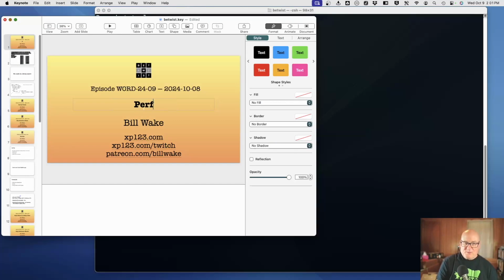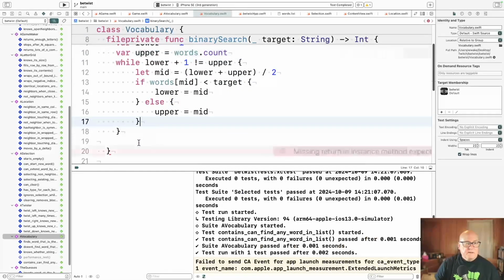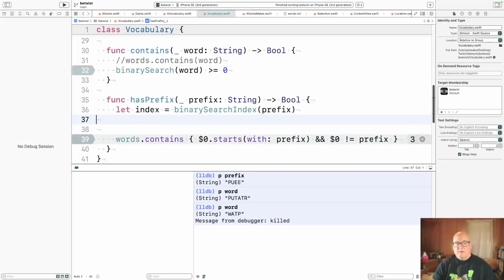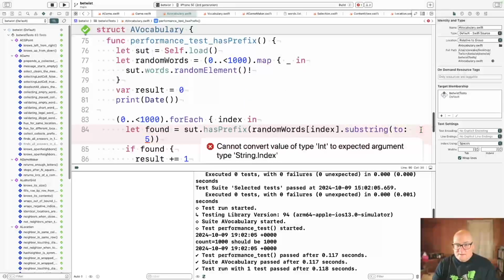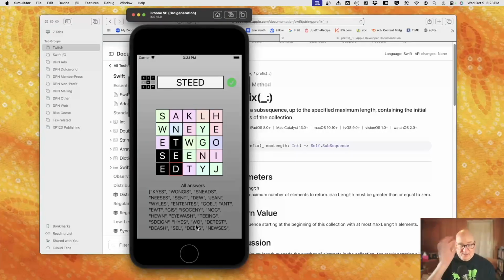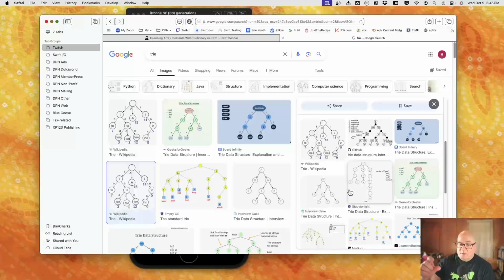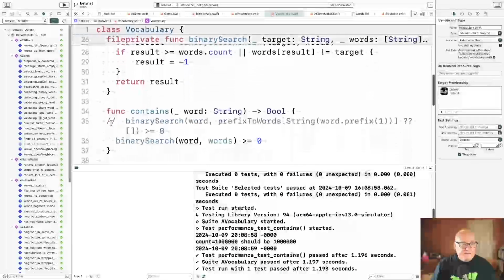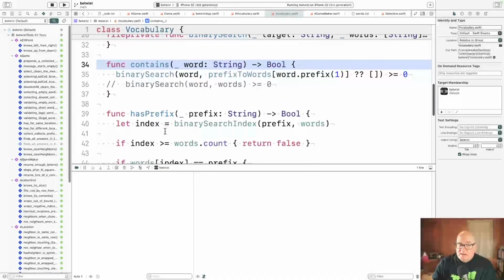WORD 24 10: Performance - Betwist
* Change from linear to binary search - reduced time to find all words to a couple seconds
* Try splitting dictionary by first letter - ran a little slower